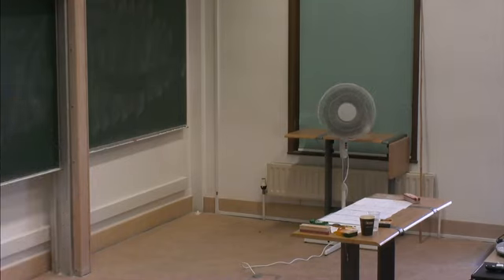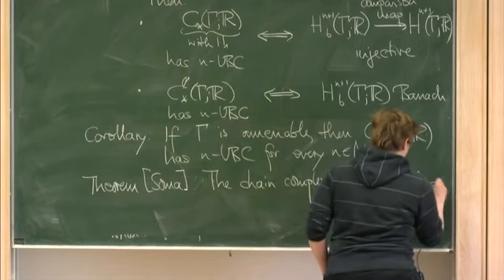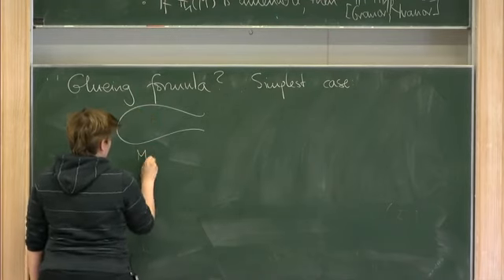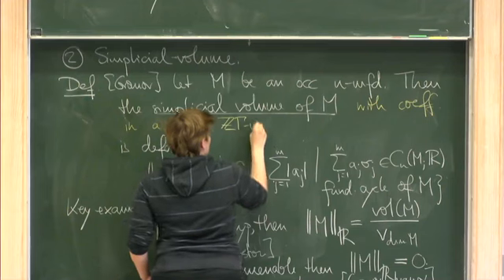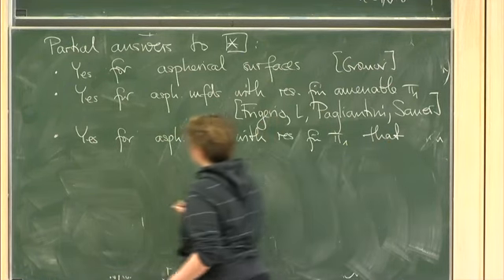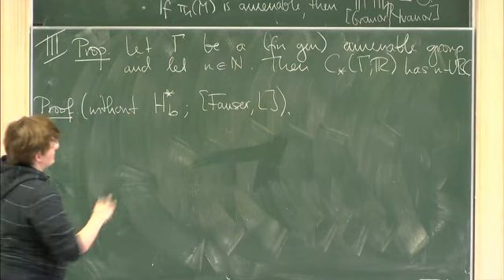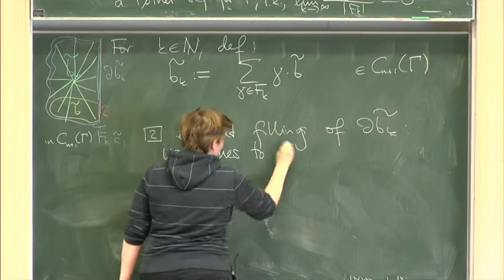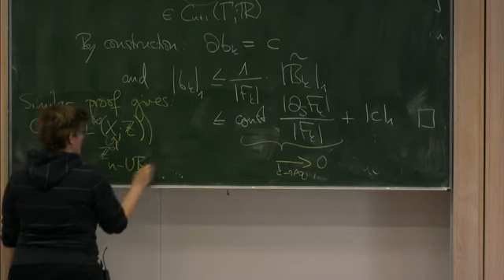Prof. Clara Löh | The uniform boundary condition and simplicial volumes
Speaker: Professor Clara Löh (Universität Regensburg)
Date: 19th Jun 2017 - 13:30 to 14:30
Venue: INI Seminar Room 1
Title: The uniform boundary condition and simplicial volumes
Abstract: Co-author: Daniel Fauser  (Universität Regensburg)        The uniform boundary condition on a normed chain complex requires the existence of controlled fillings for all boundaries. The uniform boundary condition naturally comes up in the context of glueing results for simplicial volume. Matsumoto and Morita showed that the singular chain complex of spaces with amenable fundamental group satisfies the uniform boundary condition, using bounded cohomology. We give a direct geometric proof of this fact in the aspherical case. This proof admits generalisations to integral foliated simplicial volume, which provides upper bounds for

-Betti numbers and the rank gradient.